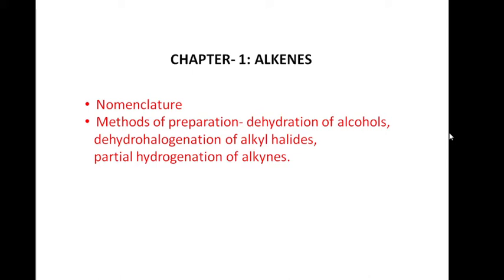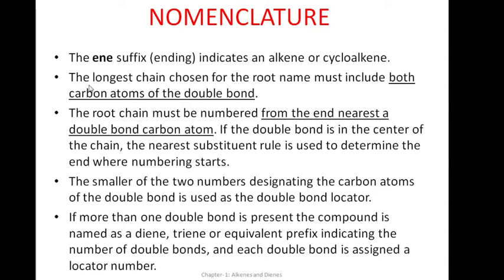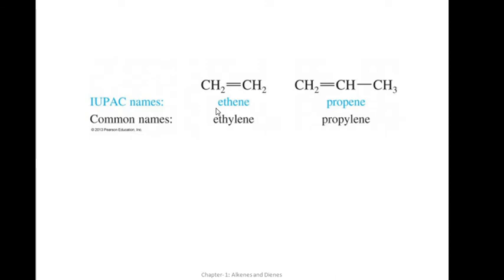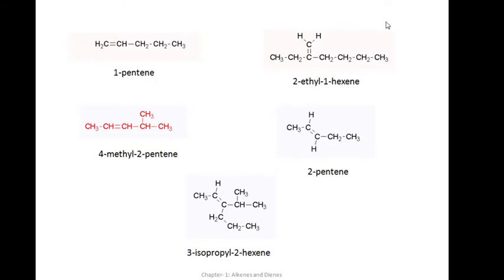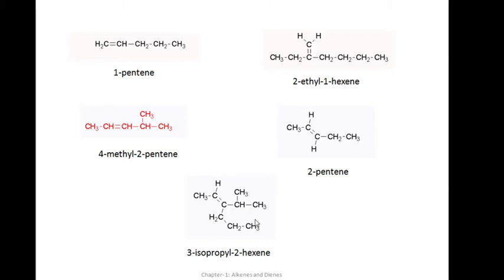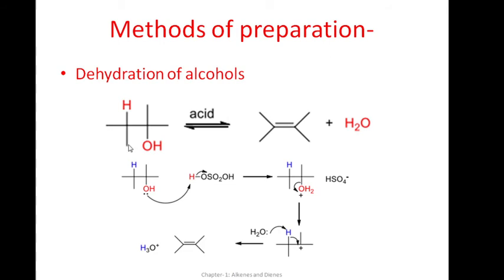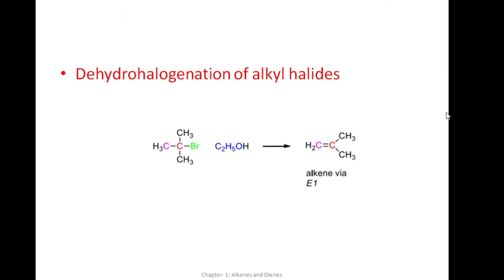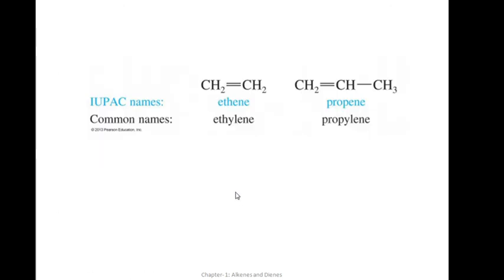B.Sc II sem: Session-1 OC, Chapter - 1 : Alkenes and dienes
Nomenclature and synthesis of alkenes